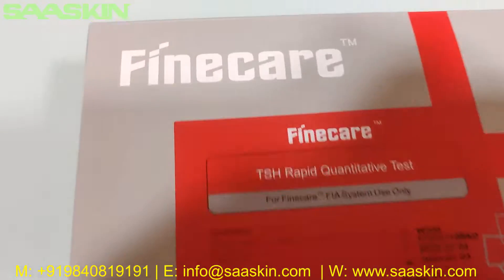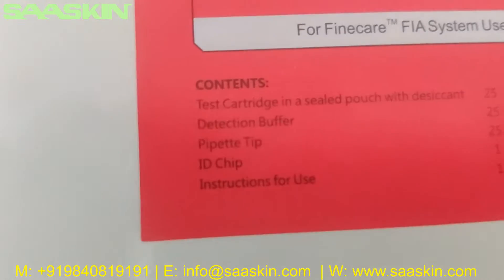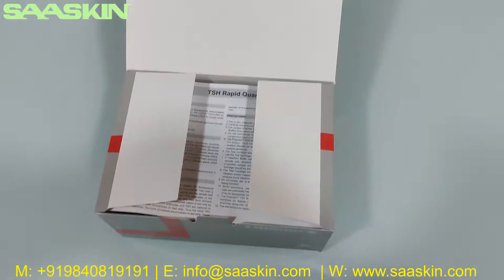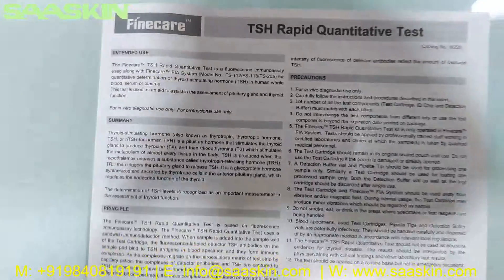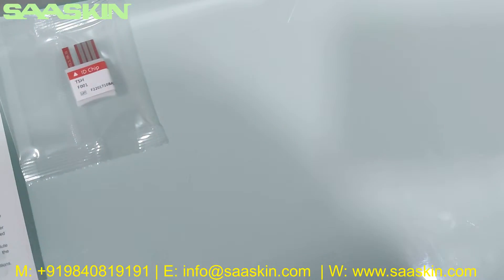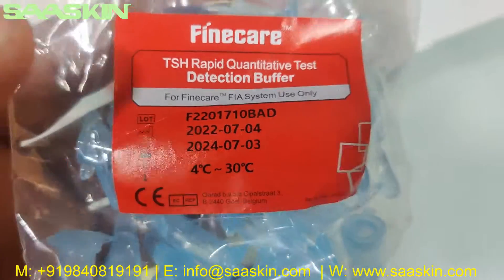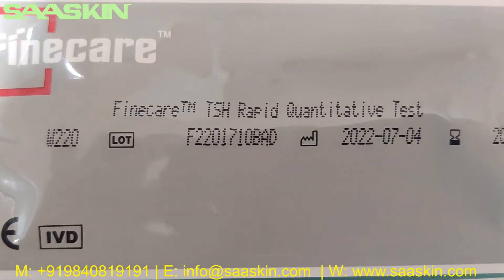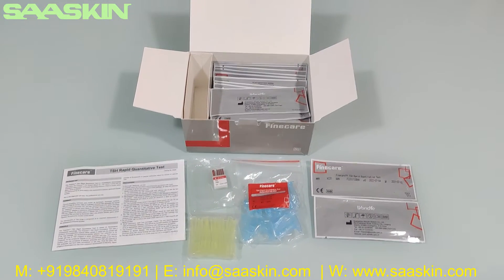Wondfo Finecare™ TSH Rapid Quantitative Test | UNBOXING | FIA Test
The Finecare™ TSH Rapid Quantitative Test is a fluorescence immunoassay used along with Finecare™ FIA System for quantitative determination of thyroid stimulating hormone (TSH) in human whole blood, serum or plasma. This test is used as an aid to assist in the assessment of pituitary gland and thyroid function.

1. Store the test kit at 4℃~30℃ up to the expiration date printed on package.
2. If removed from refrigerator, allow the test kit for 30 minutes to return to room temperature before testing.
3. Do not remove the Test Cartridge from the pouch until use. The Test Cartridge should be used within 1 hour once opened.